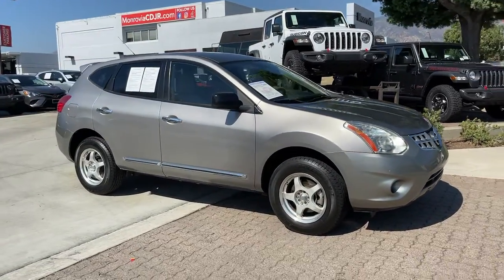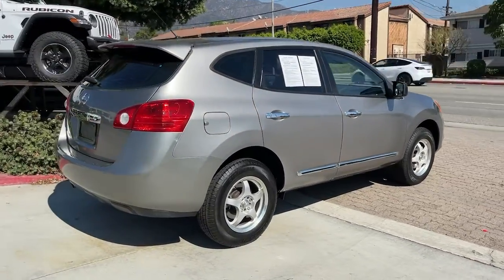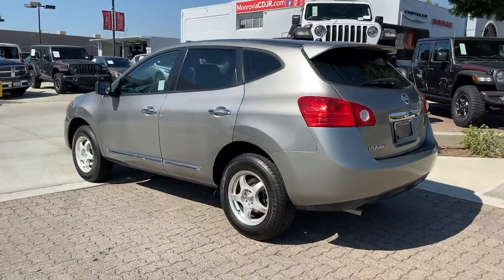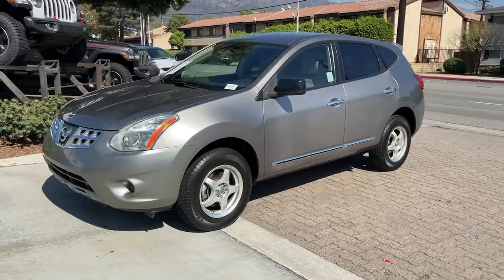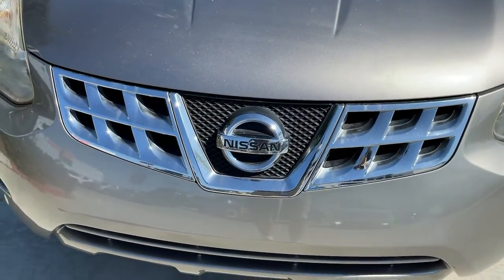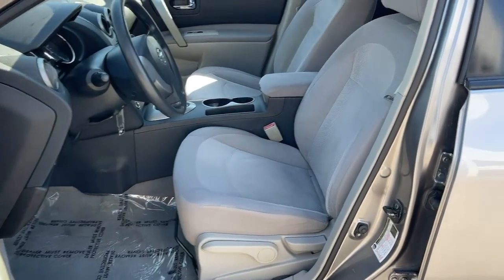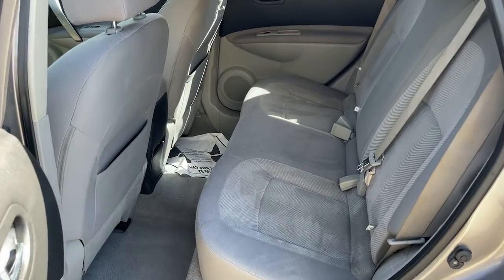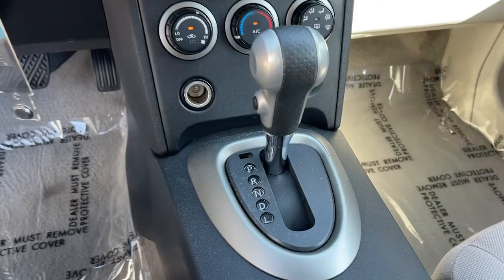2011 Nissan Rogue Monrovia, Pasadena, Los Angeles, Montebello, Azusa, CA BP60489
Platinum Graphite Used 2011 Nissan Rogue S available in monrovia, California at Monrovia CDJR. Servicing the Pasadena, Los Angeles, Montebello, Azusa, CA area.

Monrovia CDJR
1305 S Mountain Ave

22/28 City/Highway MPGAir Conditioning Anti-whiplash front head restraints Four wheel independent suspension Illuminated entry Rear window defroster Split folding rear seat.